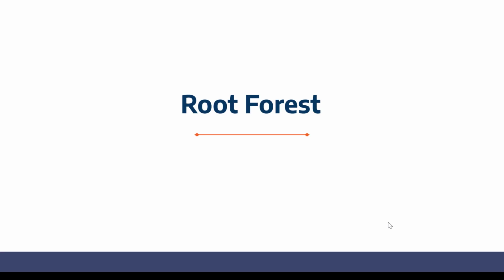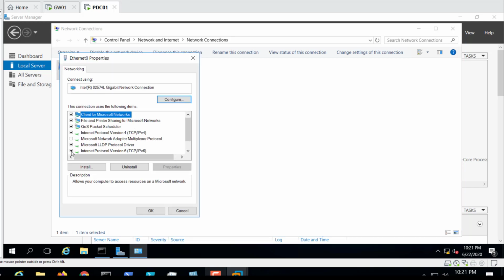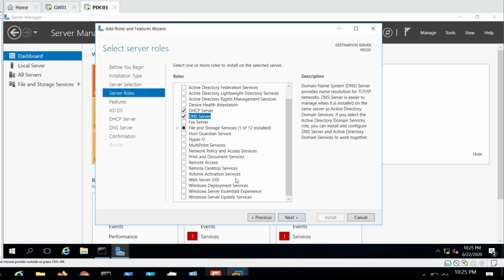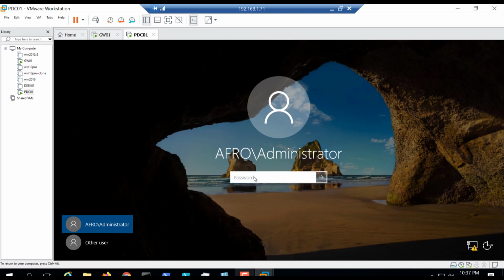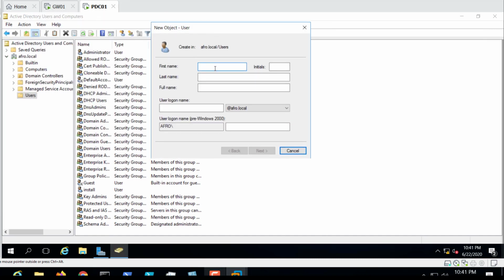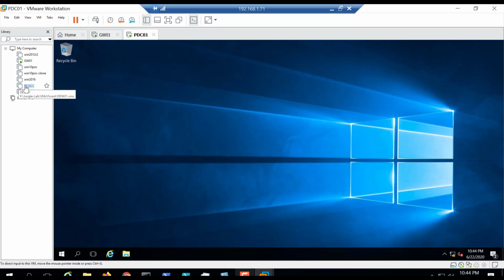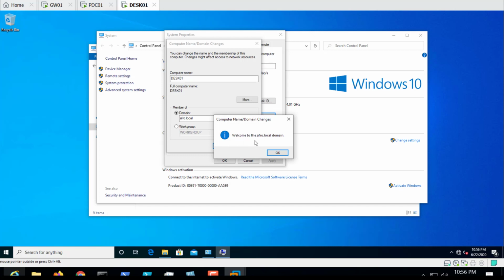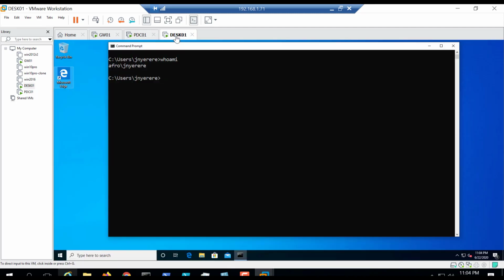Building A Red Team Cyber Range Lab | Creating Forest Domain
This is the 3rd video into the Building Red Team Cyber Range series of videos.

In this video, I built the root or forest domain and confirmed we could join a workstation to it.